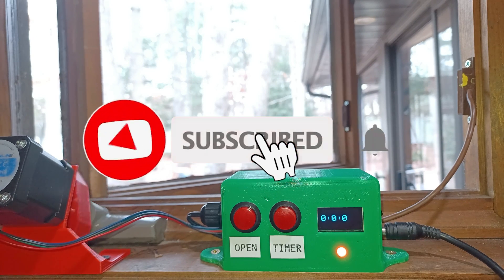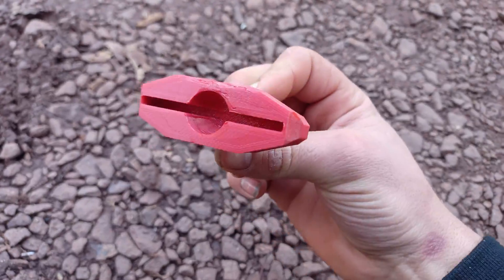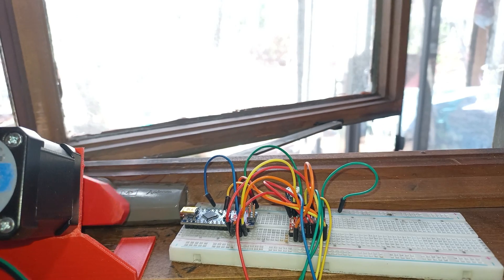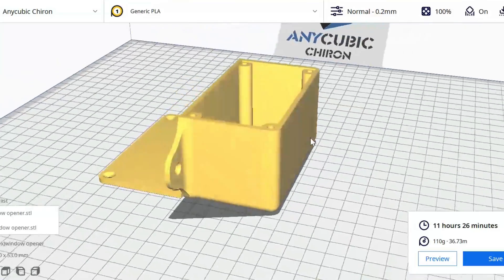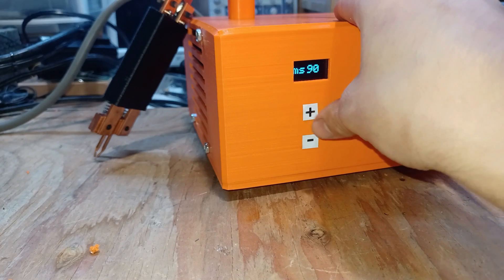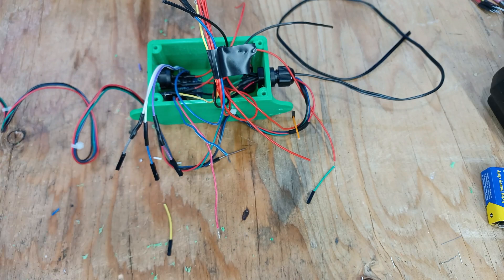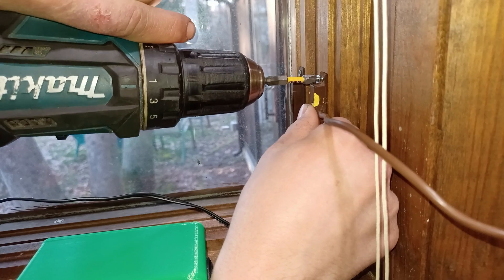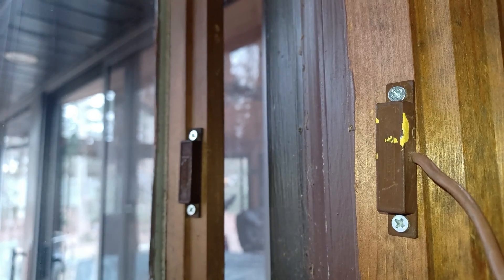Building a BATHROOM Electric Window Opener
Timecodes
0:00 - Intro
0:42 - Planning
1:13 - Trial & error
1:55 - 3d printing a motor racket
2:06 - Putting together some electronics
2:58 - Talking about Arduino code
3:16 - Talking about final electronic setup
3:46 - quick test
4:25 - 3d printing an enclosure
4:37 - Adjusting motor current/torque
5:21 - Installing the components
7:34 - Mounting the motor & control panel
7:46 - Talking about the features
8:15 - Proper test!

Here are links for the primary parts used in this video:
► Arduino nano (Amazon)
► Stepper motor (Amazon)
► Stepper motor driver (Amazon)